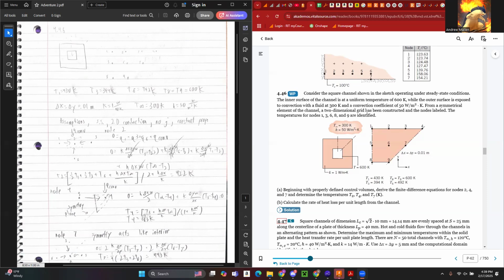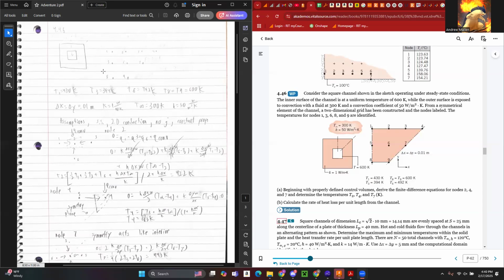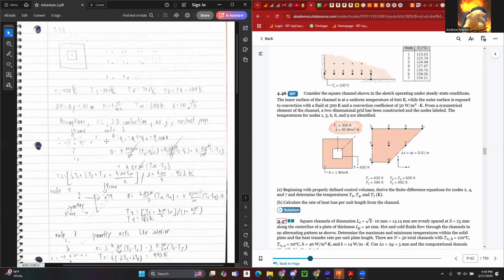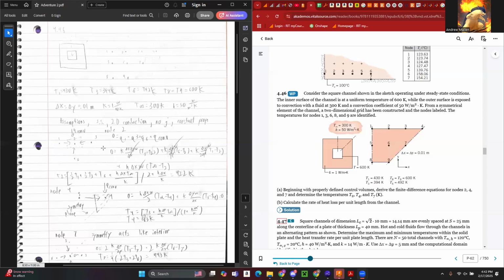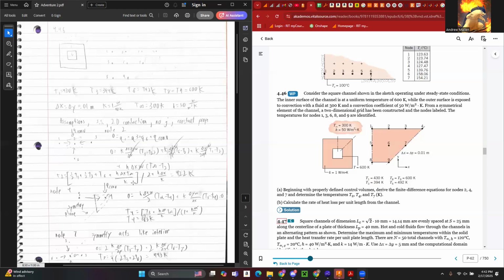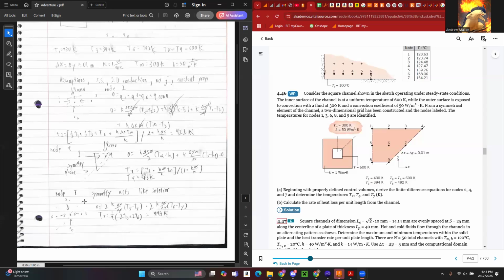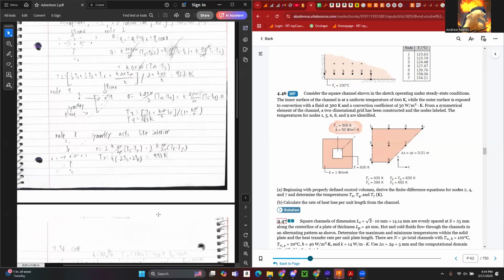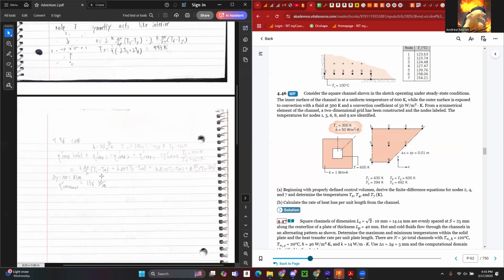Maxx and heat transfer problem 4.046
Problem Walkthrough of Problem 4.046 in Fundamentals of Mass and Heat transfer 8th edition